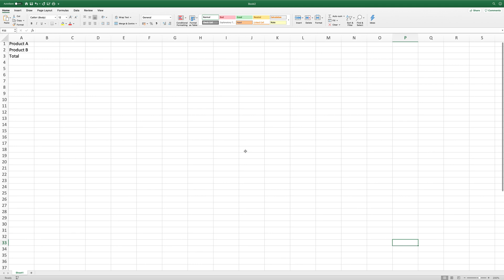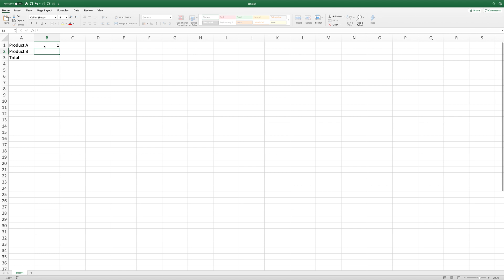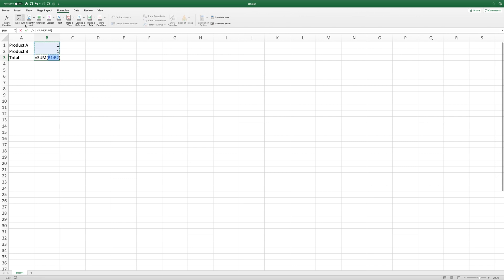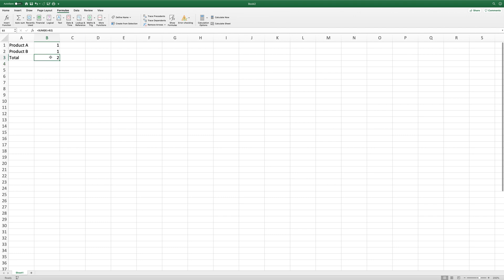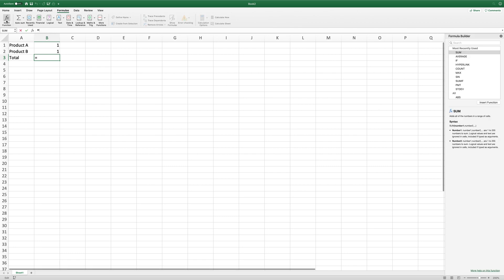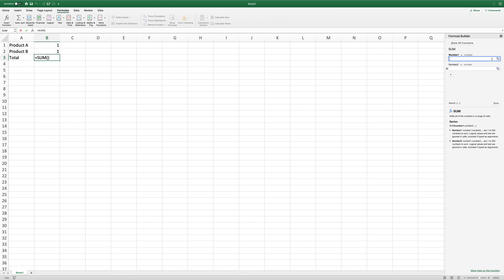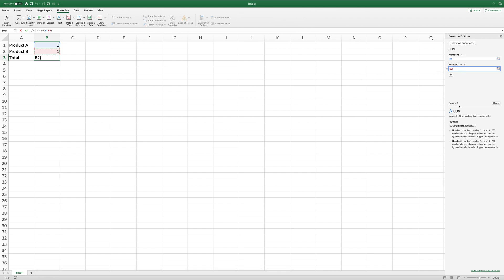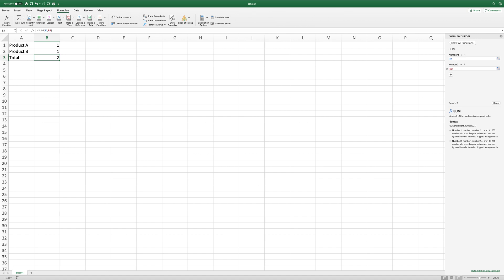How to use FX function in Excel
A small guide how to use sum function